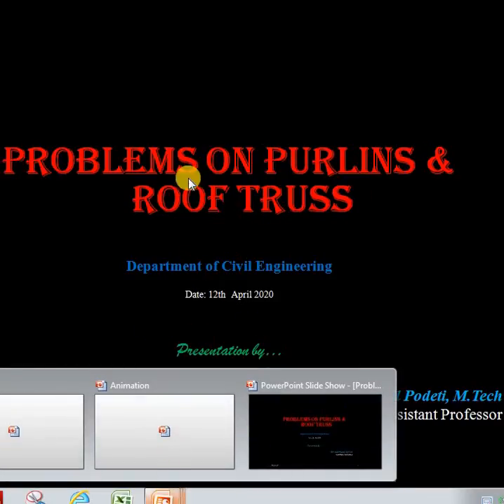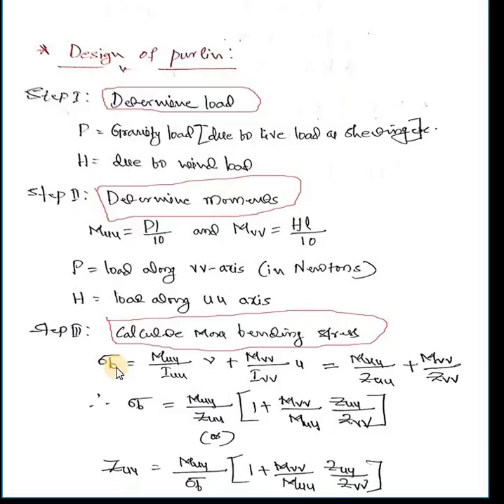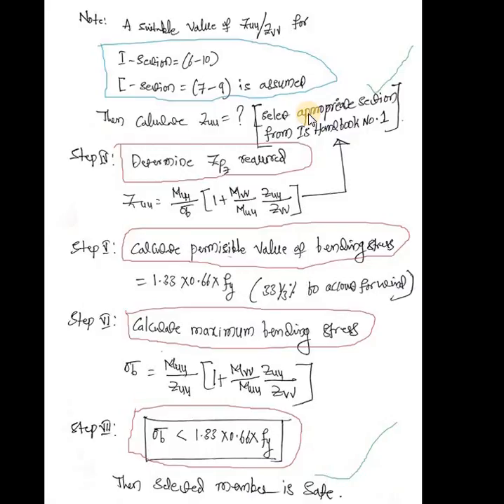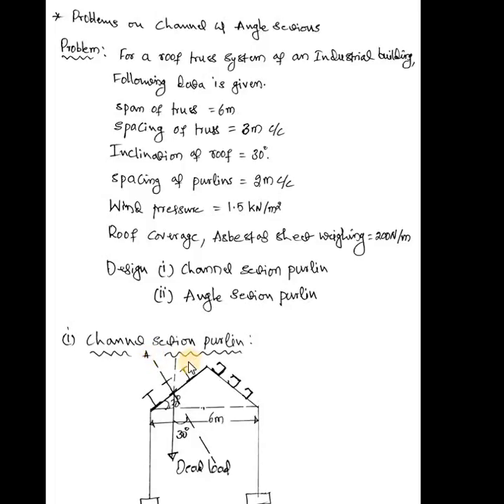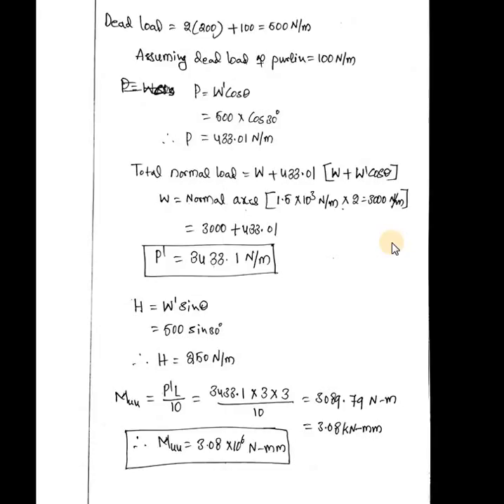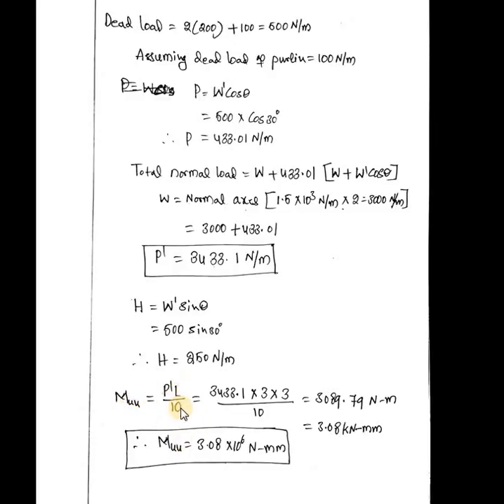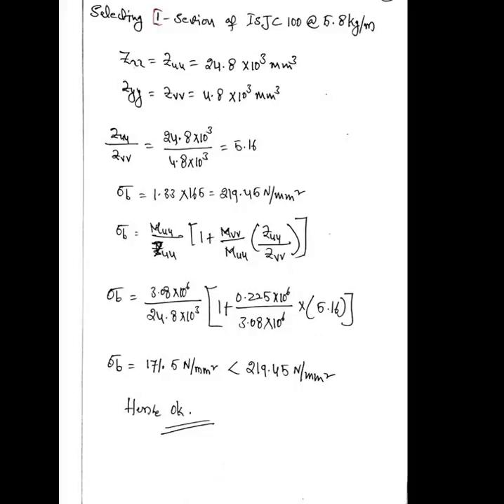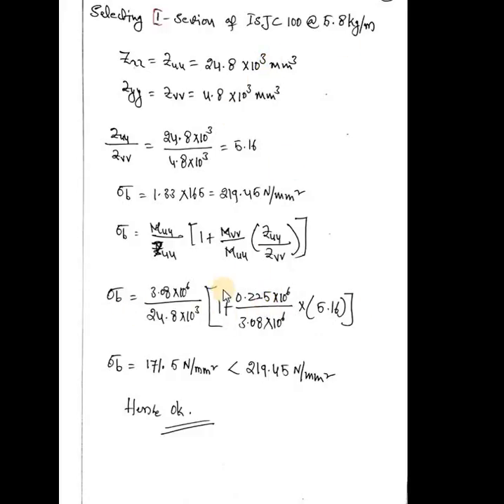Design of purlin Part I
Reference...Design of steel structures...S.K. Duggal